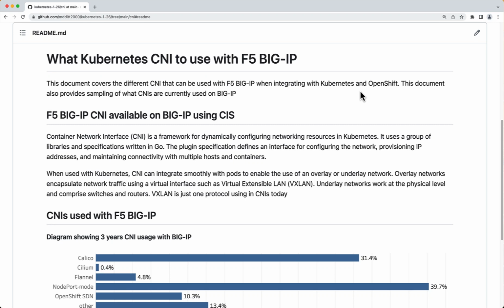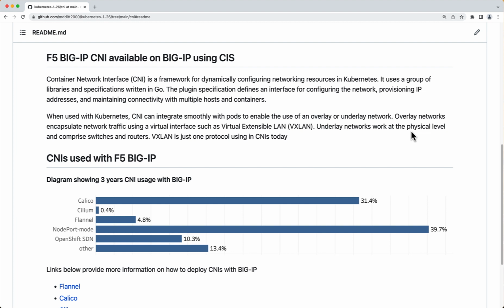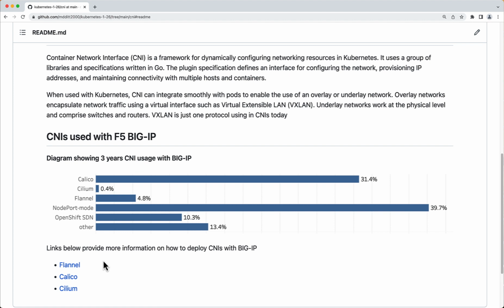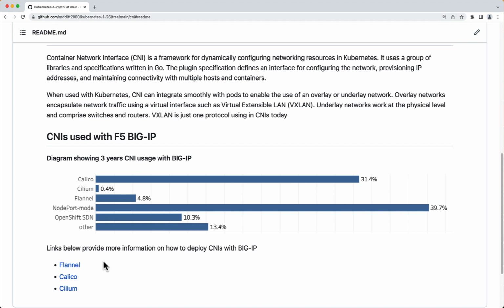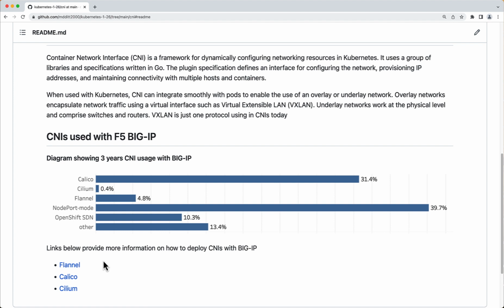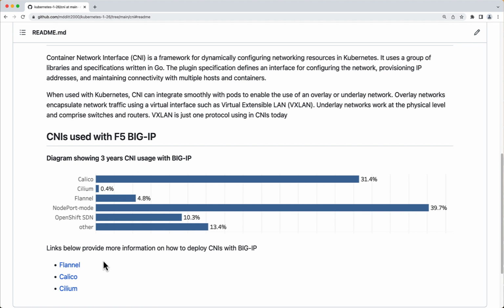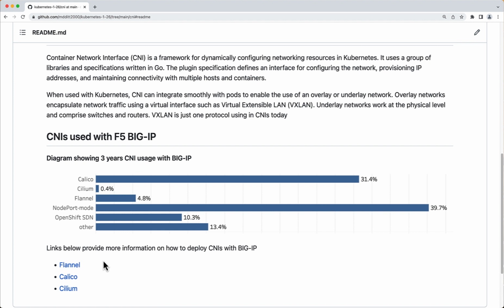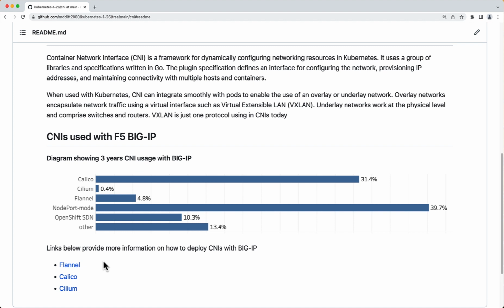What Kubernetes CNI to use with F5 BIG-IP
This video discusses what Kubernetes CNI to use with F5 BIG-IP